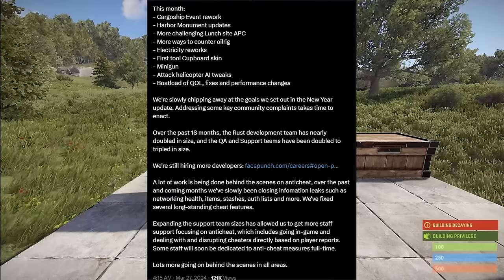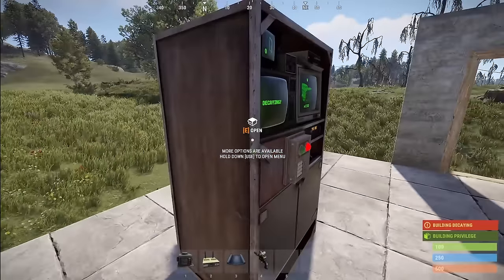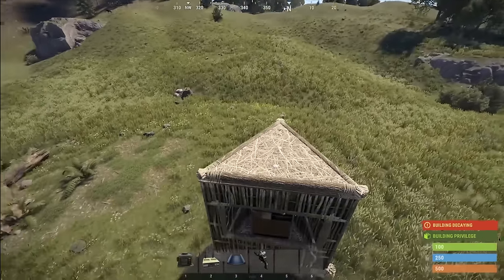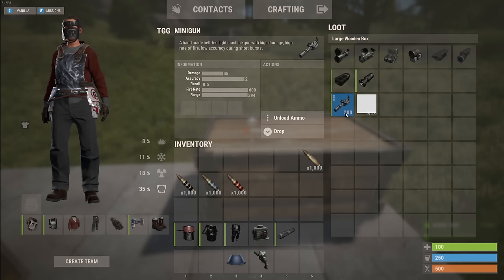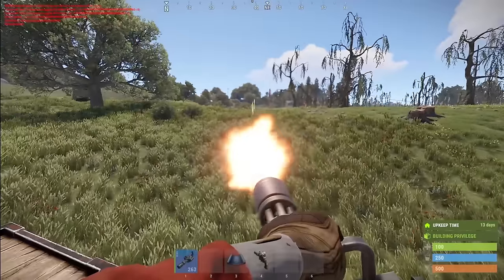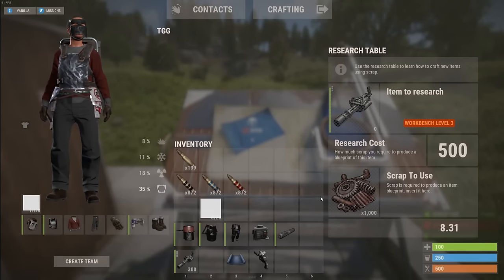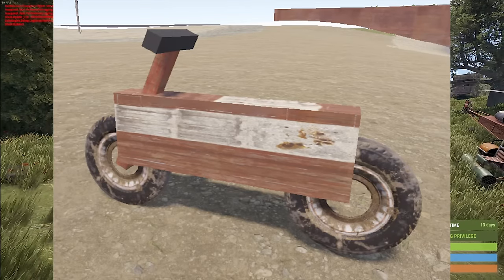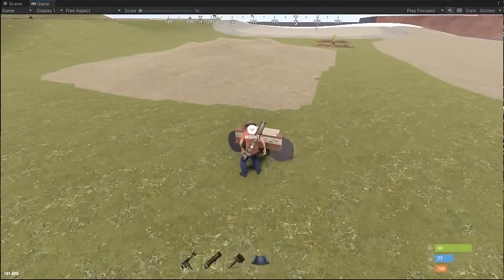Rust What's Coming | First Look at Minigun, Retro TC Skin #270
Rust What's Coming | First Look at Minigun, Retro TC Skin #270 (Rust News & Updates) - Join me as we take a look at the newest upcoming content and concepts for Rust!

0:00 - Intro
0:02 - Update & Hacking
2:07 - Retro TC Skin
5:33 - Minigun
13:06 - Harbor & Cargo Changes
14:31 - Bradley Scientists
17:28 - Motor Bikes
18:35 - Outro